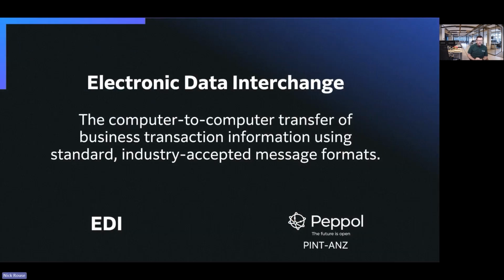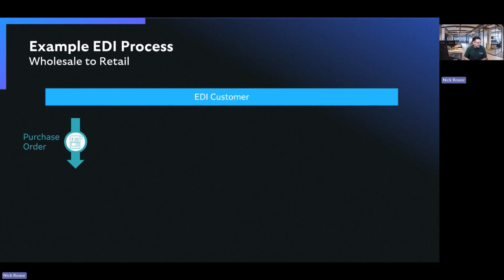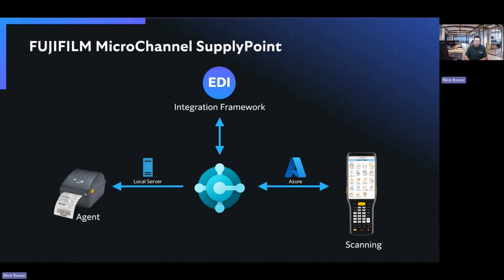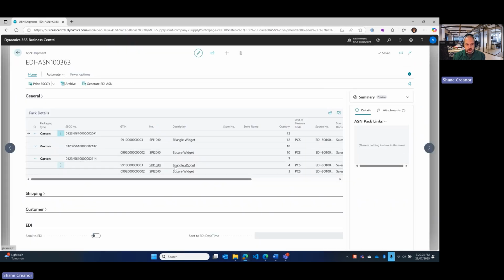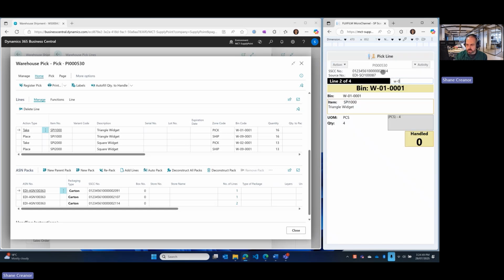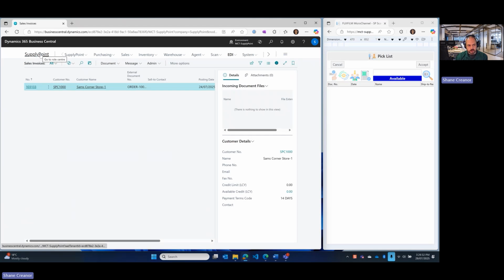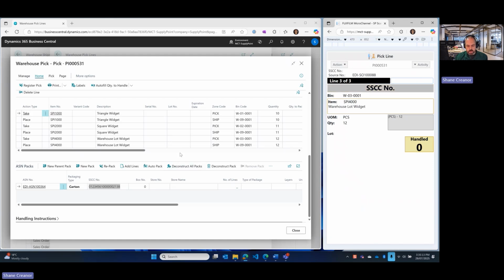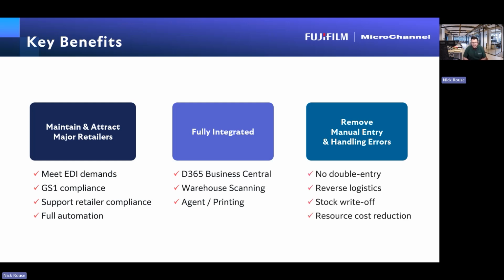The Paperless Warehouse Automating EDI & Scanning in Business Central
Is your business still relying on printed pick lists and manual data entry to run your warehouse in Dynamics 365 Business Central? Traditional processes often mean operations are slowed by paperwork, delayed updates, and a lack of real-time visibility.

Discover how SupplyPoint EDI an integrated warehouse scanning solution for Dynamics 365 Business Central eliminates paper, automates retail transactions, and delivers instant, accurate data - right from the warehouse floor.

Experience how a paperless warehouse can boost productivity, improve accuracy, and give you total control over your inventory - right inside Business Central.